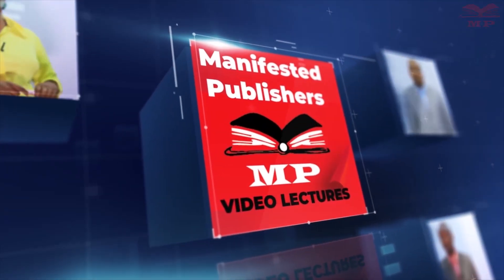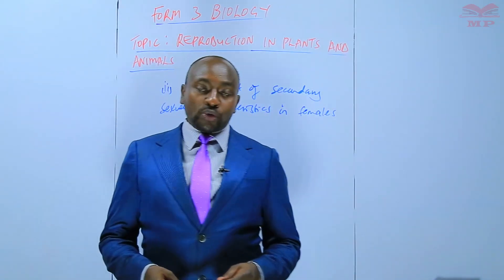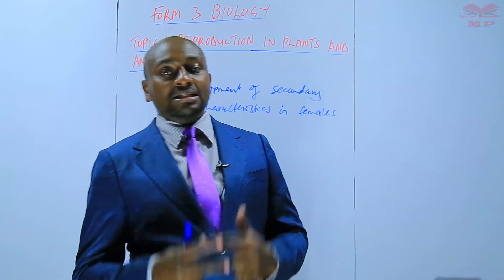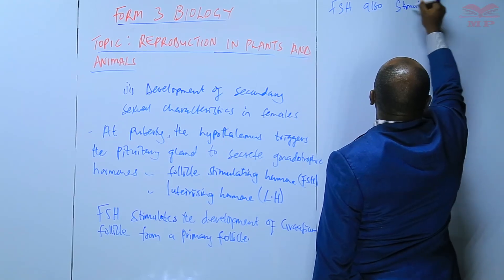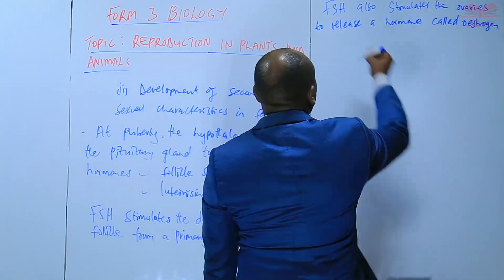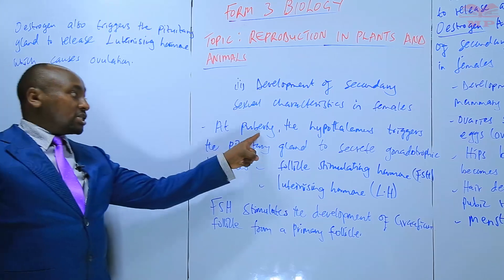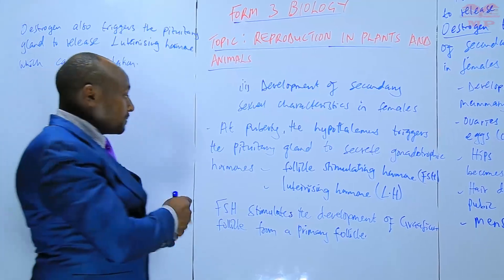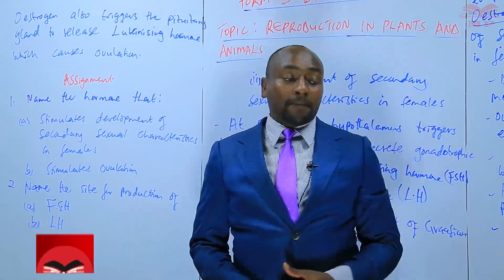Development of Secondary Sexual Characteristics in Females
Learn about the development of secondary sexual characteristics in females, their hormonal regulation, and biological significance. This lesson explains key concepts with clear diagrams and examples for easy understanding.

💡 Key Topics Covered:

Definition of secondary sexual characteristics

Examples in females: breast development, body hair, widening of hips, menstrual cycle changes

Role of hormones: estrogen and progesterone

Stages of puberty in females

Importance in reproductive biology

Learners aiming to master human reproductive biology concepts

📘 Learn With Manifested Publishers:
Structured lessons, diagrams, and exercises to help learners understand female puberty and excel in biology studies.